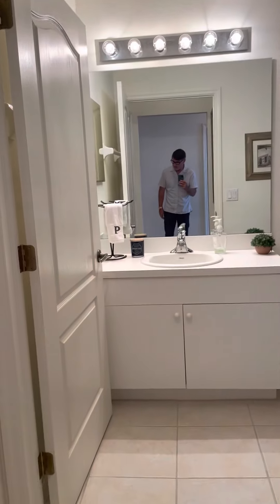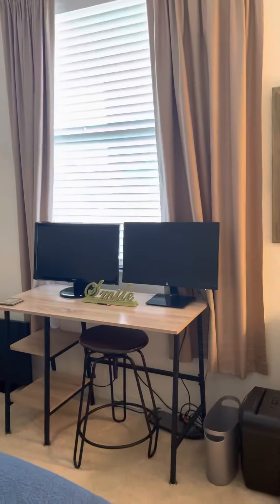Heritage Palms 320k